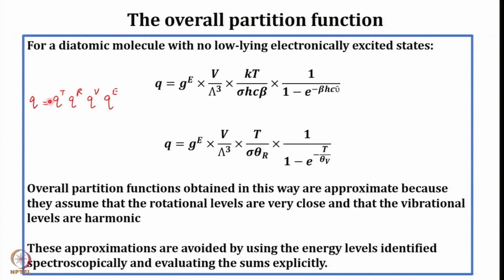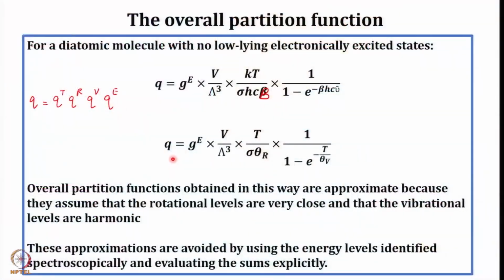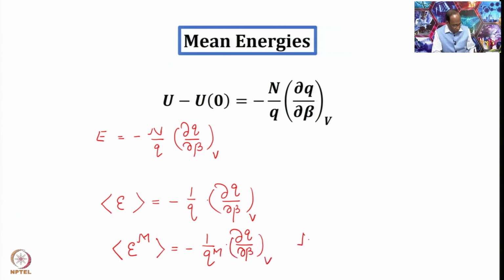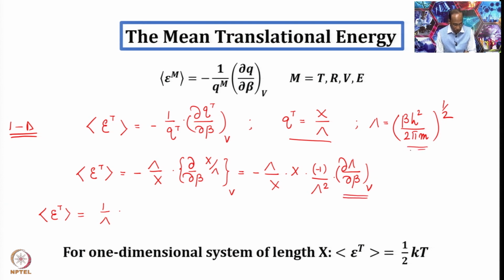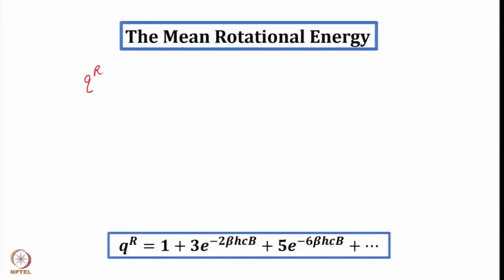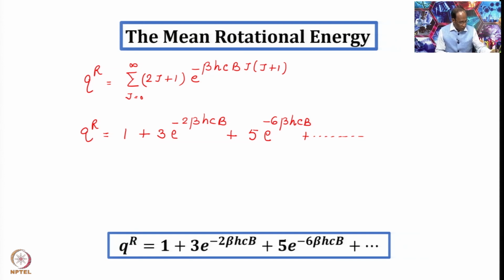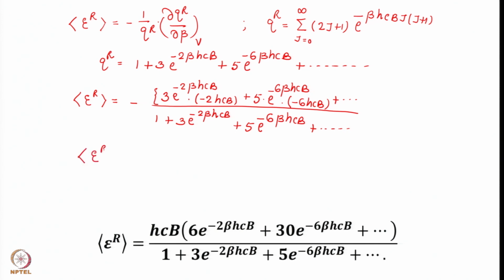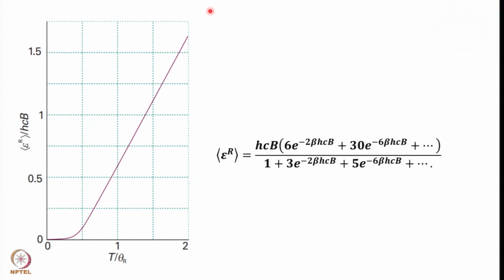Mean Energies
Subject: Chemistry